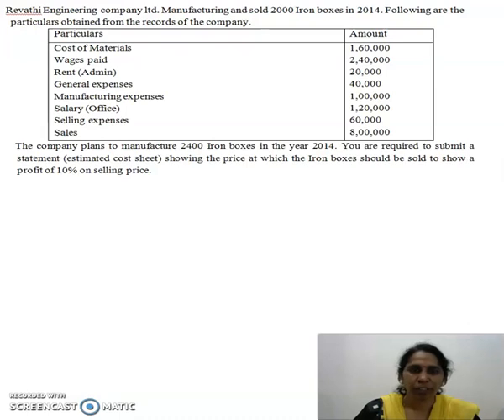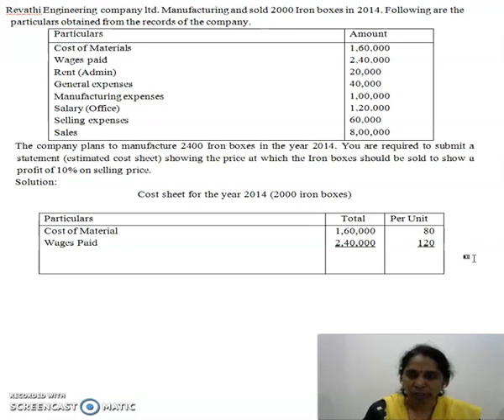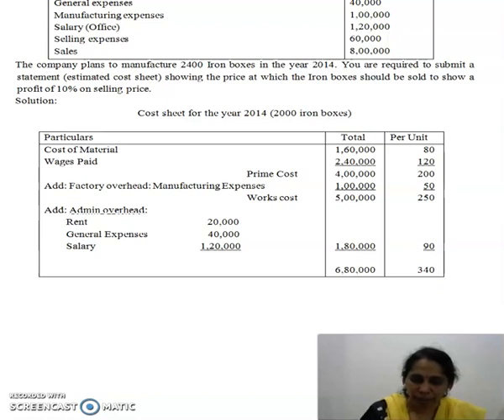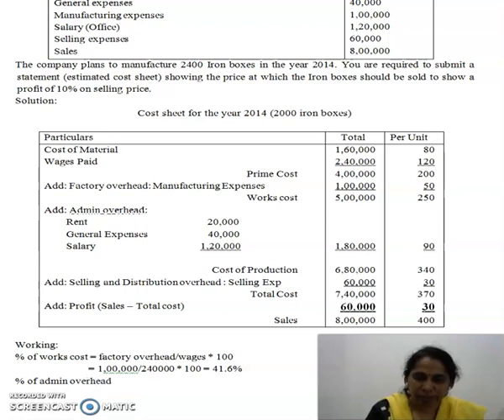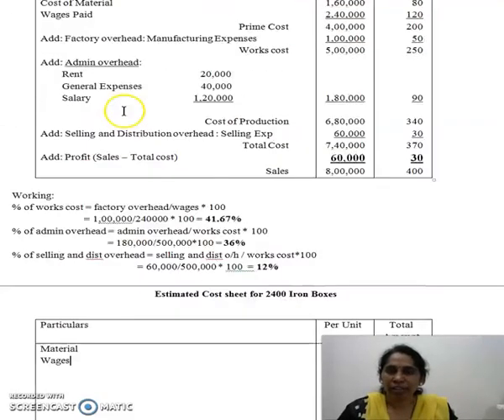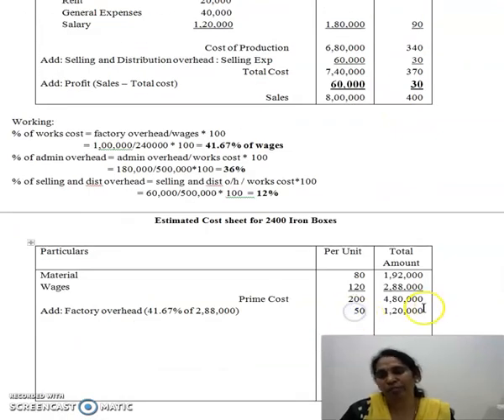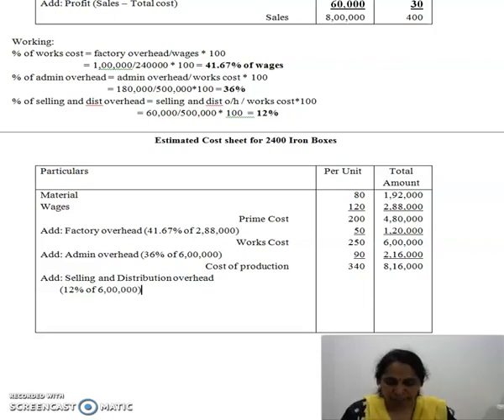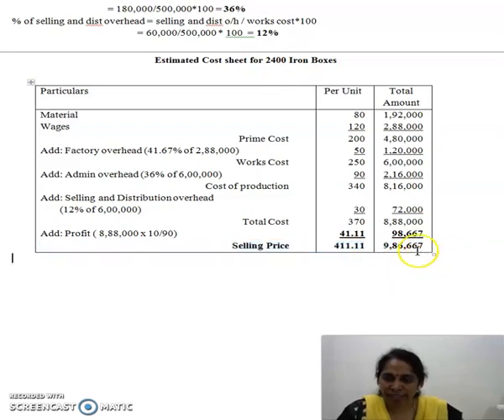Estimated Cost sheet problem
Cost sheet for 2000 units and estimated cost sheet for 2400 units using per unit cost and percentages

Dr. C Nagadeepa, Asst. Professor, Department of Commerce, Kristu Jayanti College, Bangalore